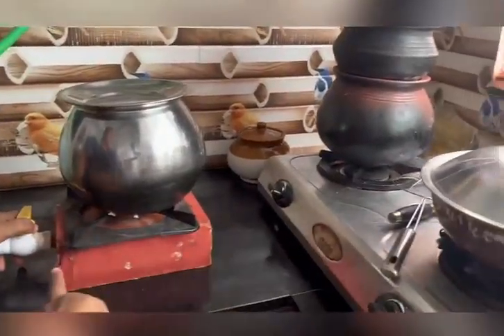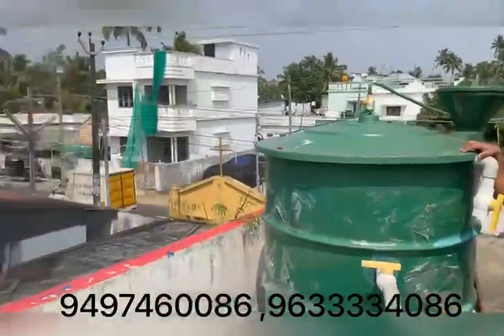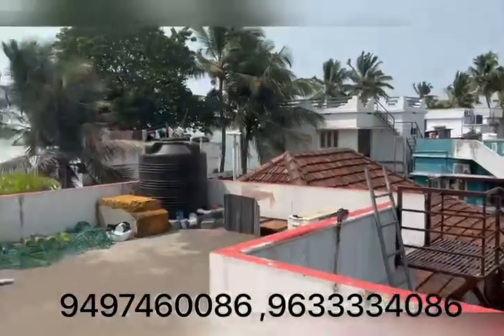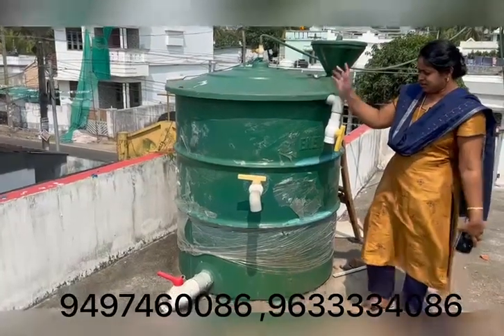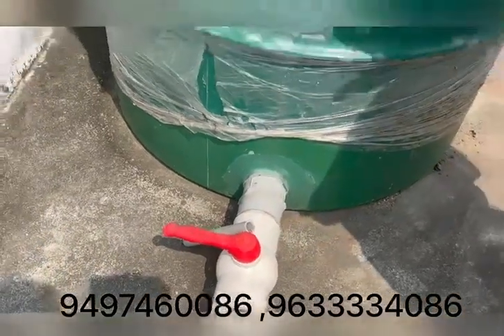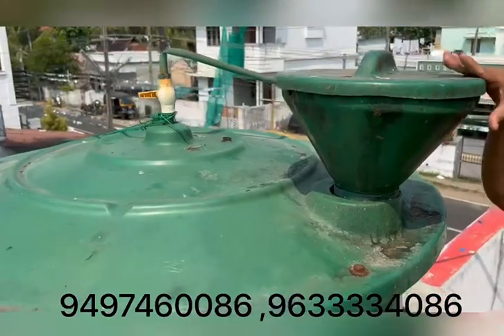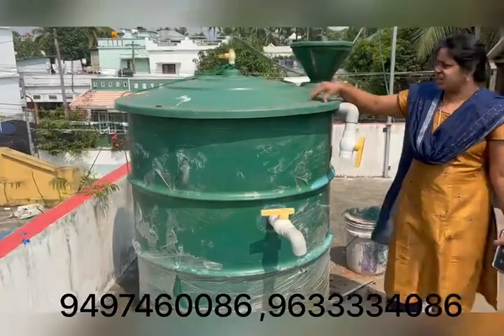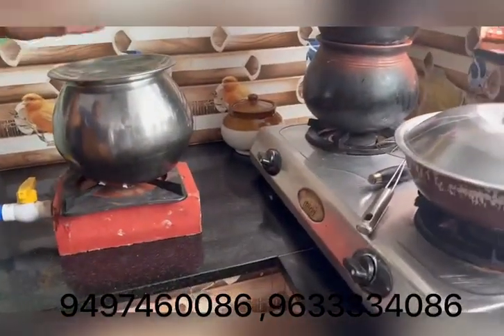ചിലവ് ഇല്ലാതെ പാചക വാതകം അതും അടുക്കള വെസ്റ്റിൽ നിന്നും മണം ഇല്ല കൊതുക് ഇല്ല ബയോഗ്യാസ് പ്ലാൻ്റ് 🔥🔥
Emerald enterprise
mixed Lever High flame Biogas plant